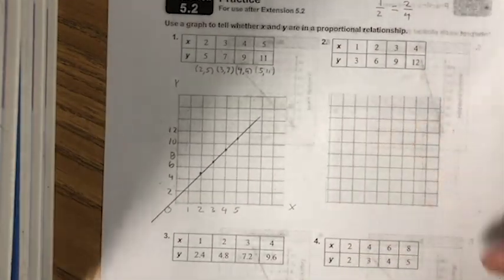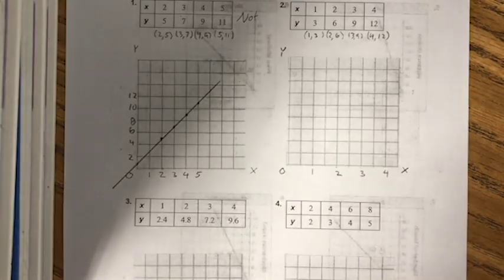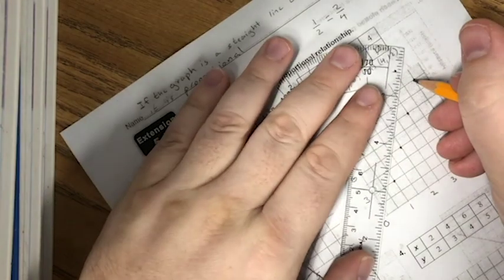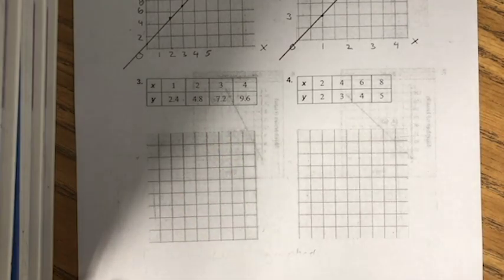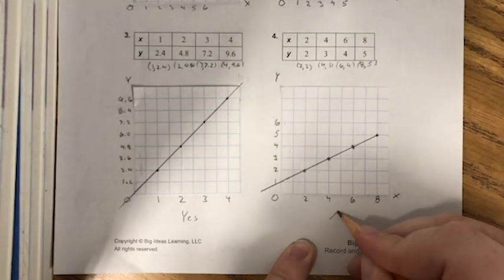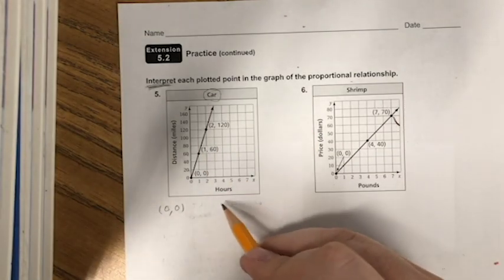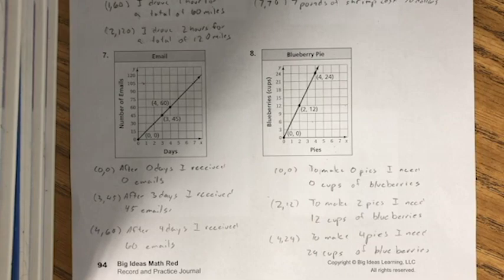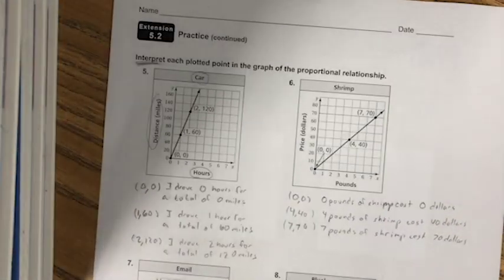Sec.5.2e: Graphing Proportional Relationships